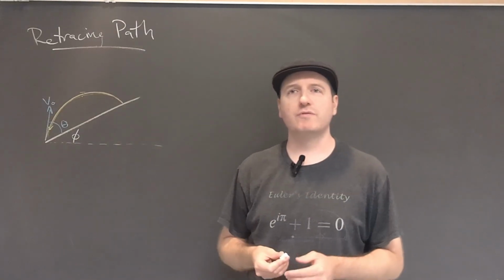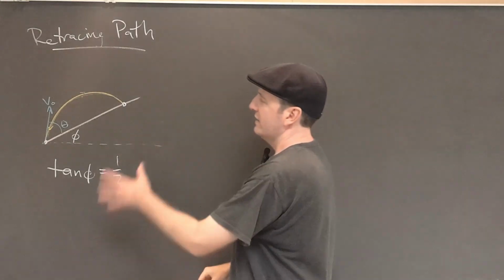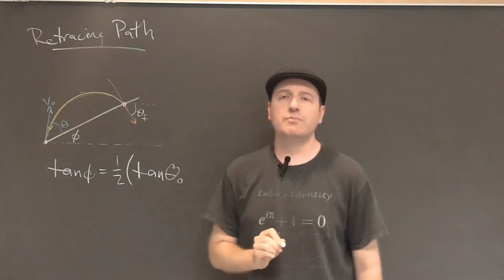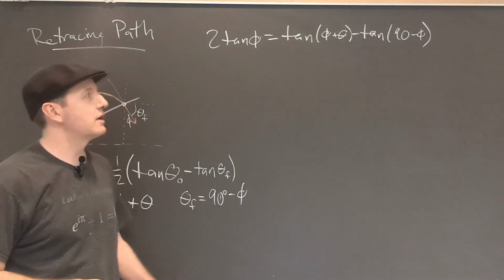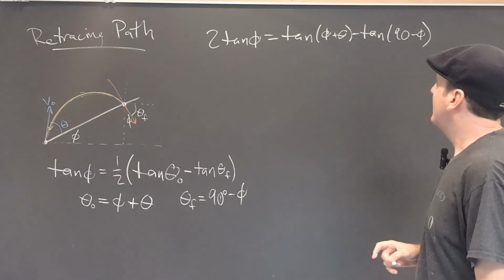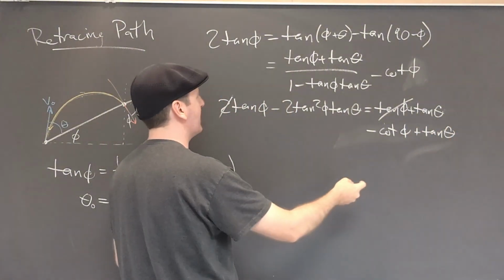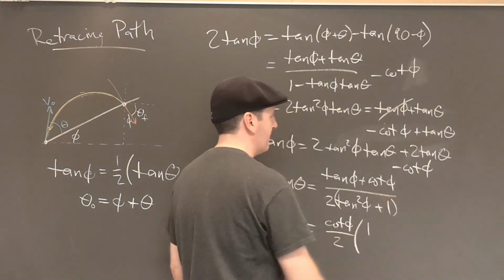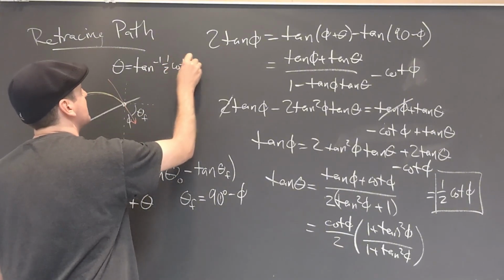Retracing a Projectile Path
At what angle should we launch a projectile so that it bounces off of a ramp and retraces its trajectory?